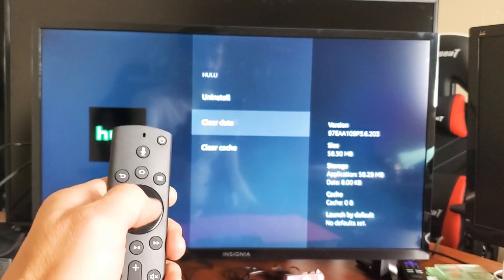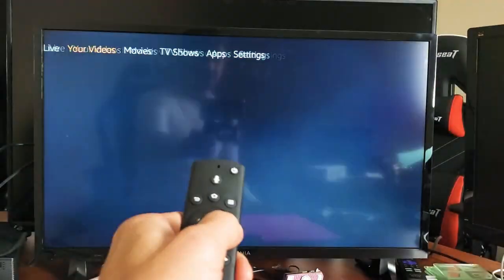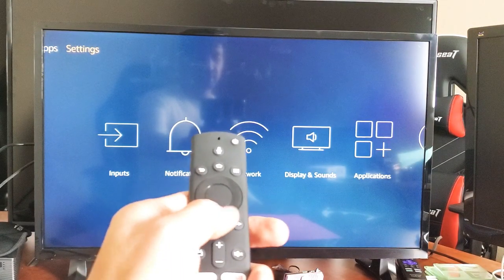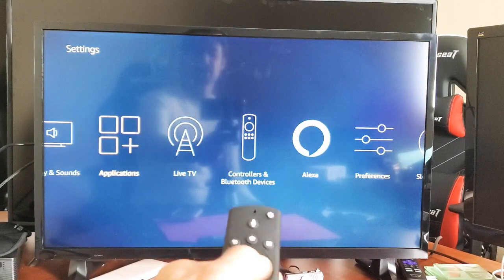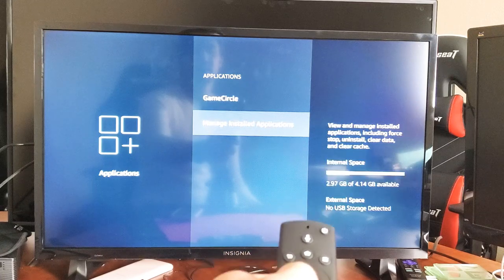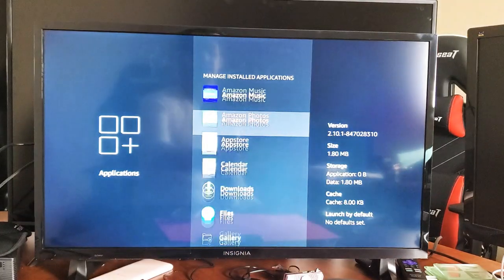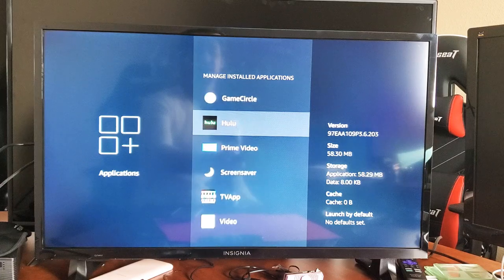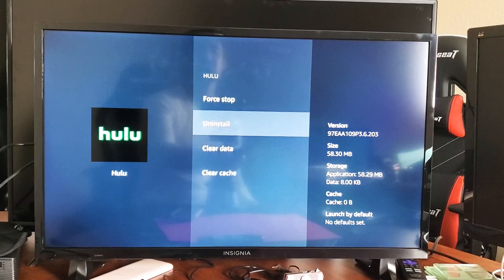Insignia Smart TV: How to Force Stop/Clear Cache/Clear Data on Any APP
I show you how to force stop, clear cache and clear data on any app on an Insignia Smart TV (Fire TV Edition). This will work for any app... Youtube, Hulu, Amazon Prime Video, Disney+, Netflix, etc.